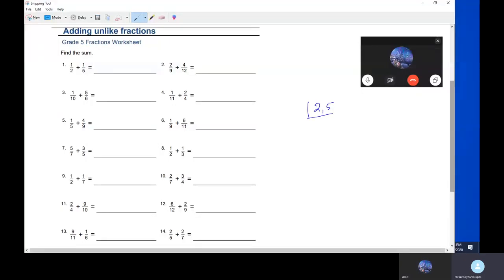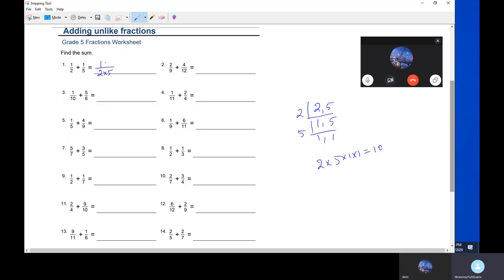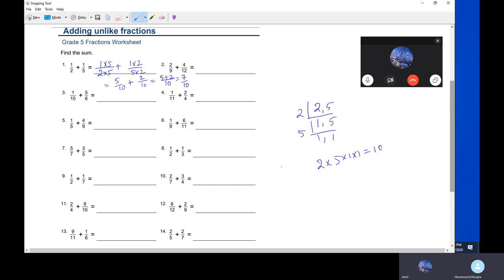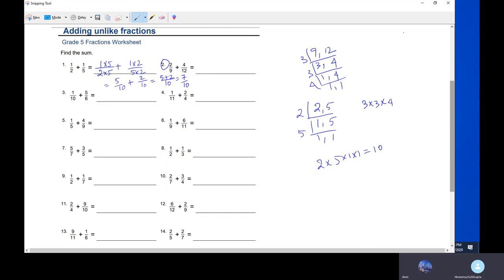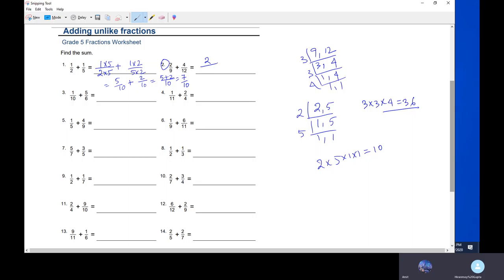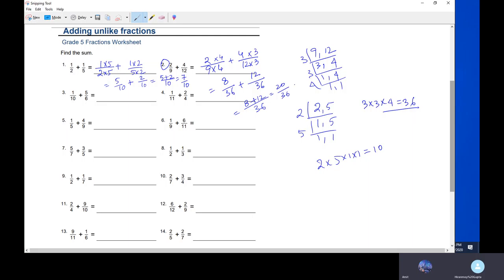Unlike Fraction || Addition